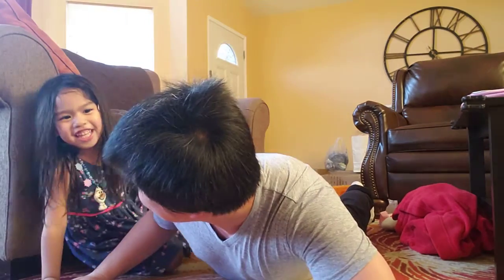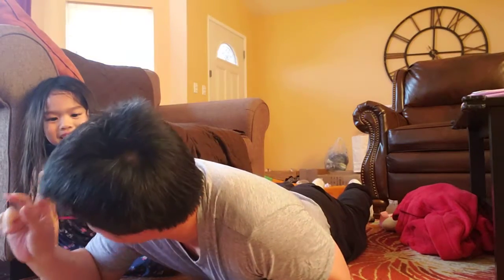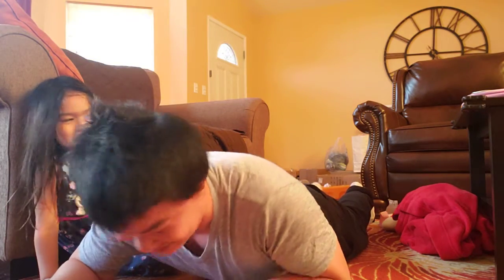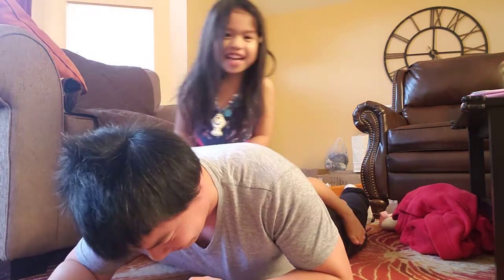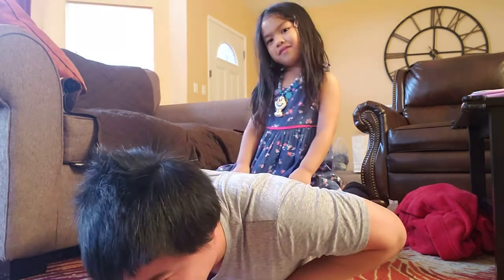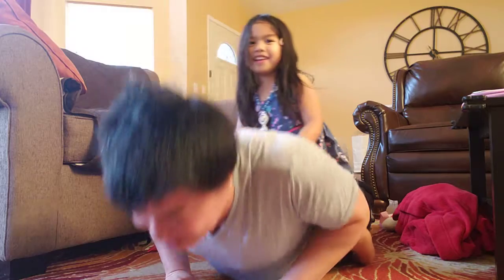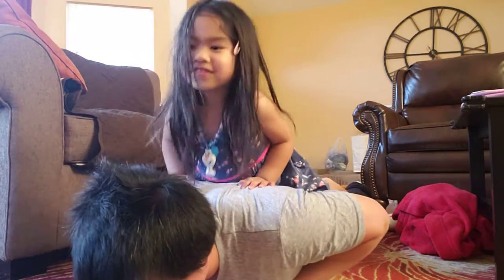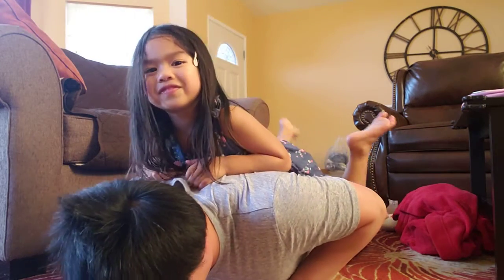Push up with Samantha